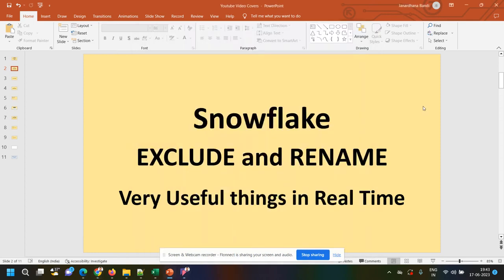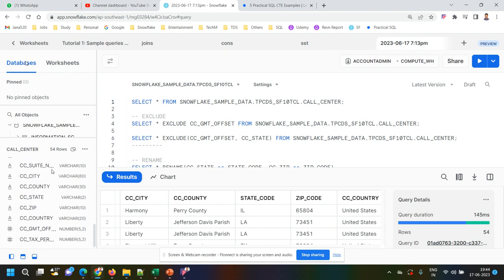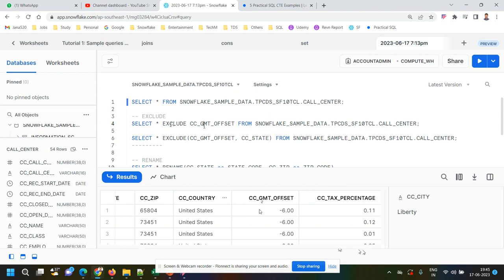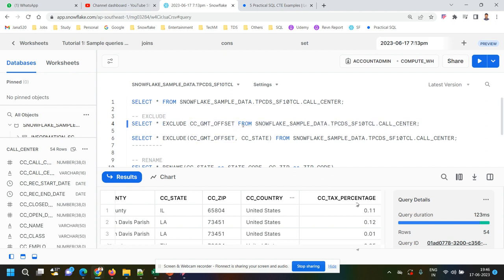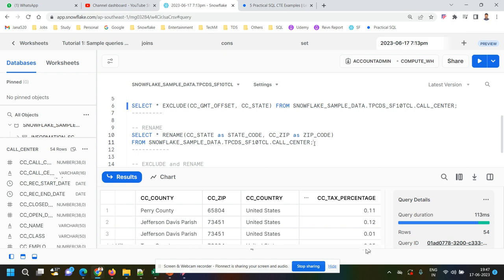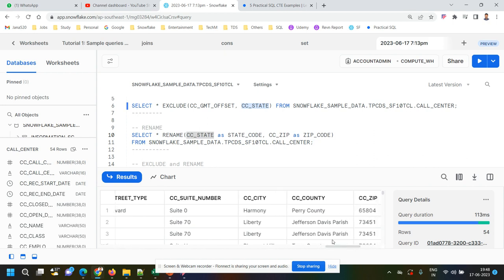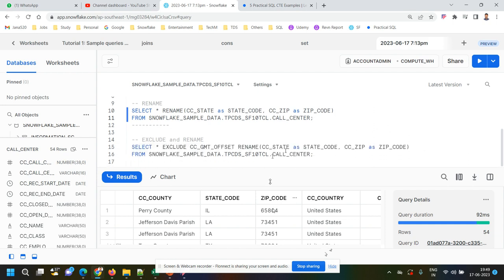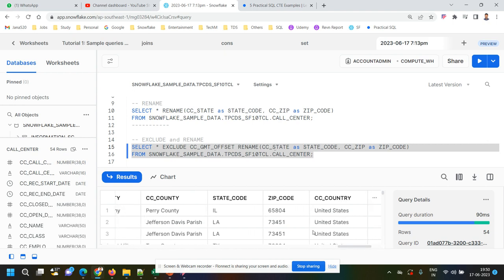DW - Snowflake - EXCLUDE and RENAME - Very Useful in Real time